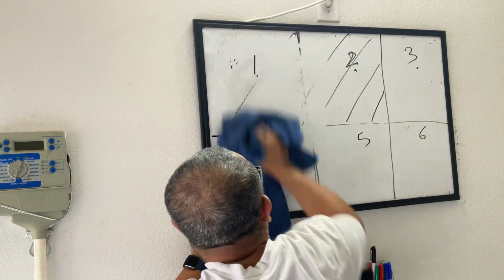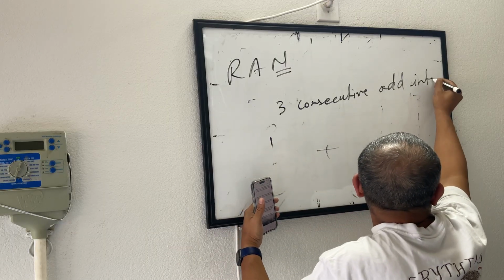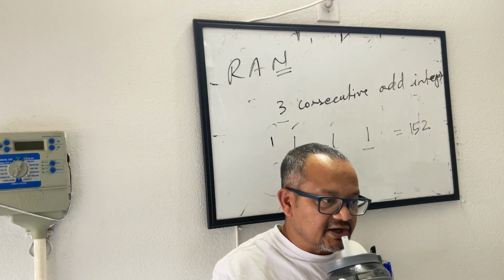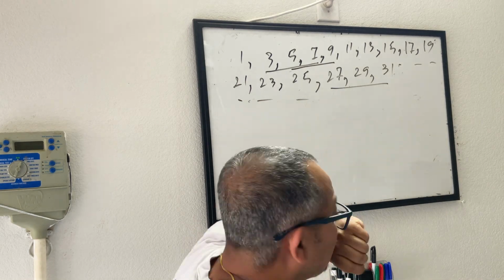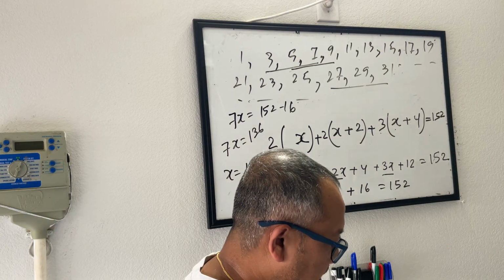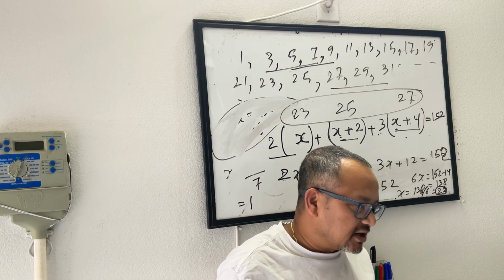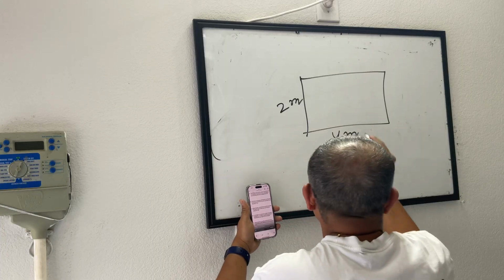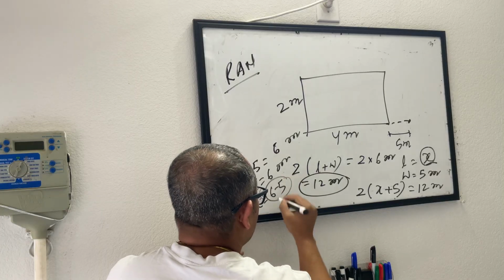Math made fun|| Worst teacher ever || Level2 || Linear relationship word problems